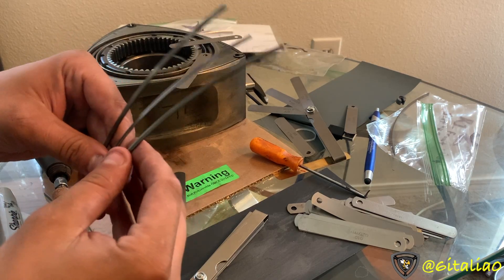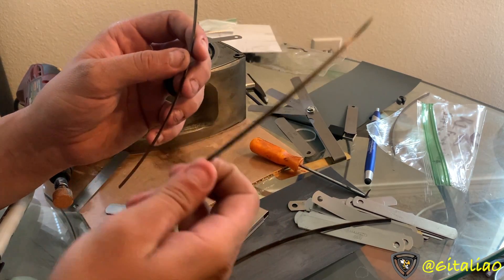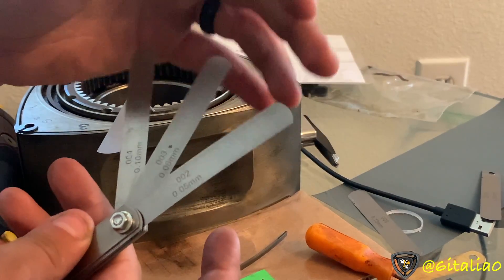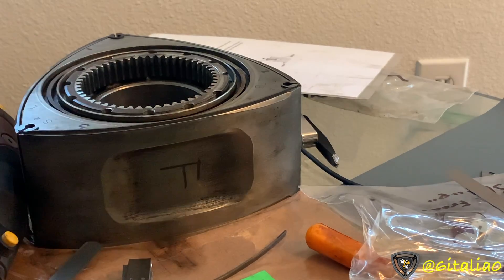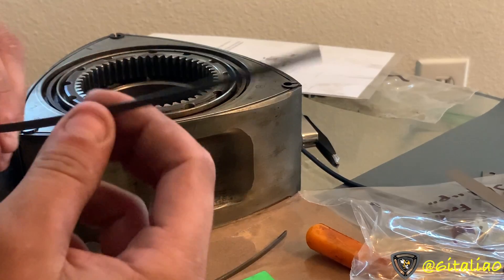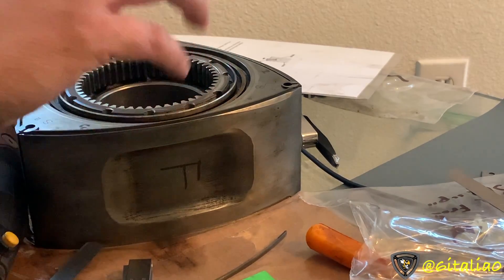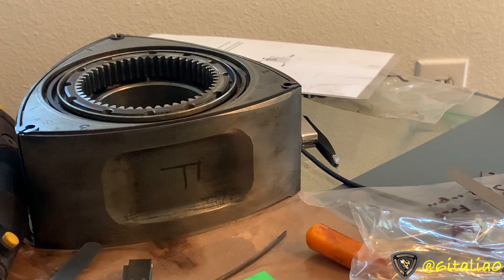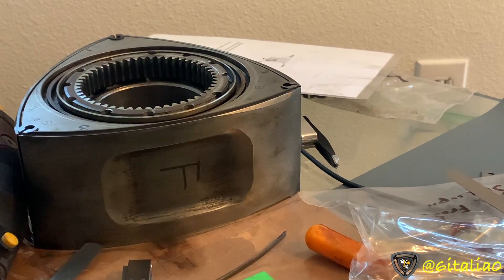THE BASICS OF CUTTING AND CLEARANCING RENESIS 13B SIDE SEALS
In today's video I just go over the basics and differences between cutting & clearancing renesis side seals vs 74-85 and 86-02 side seals. It's not the hardest thing in the world to do and is largely the same process as older side seals, but it can be tricky